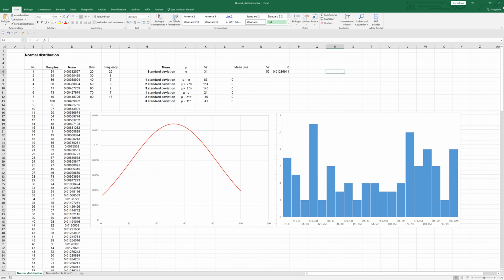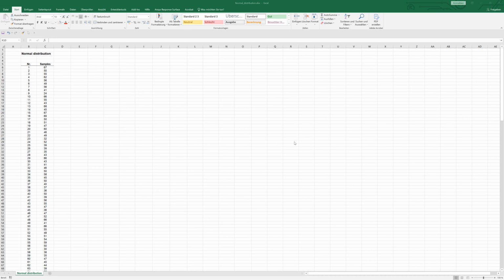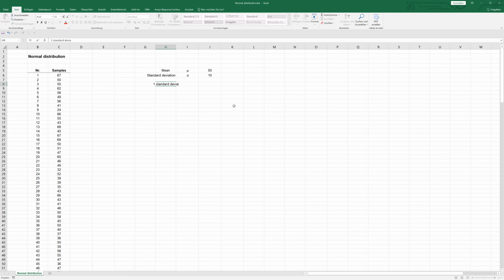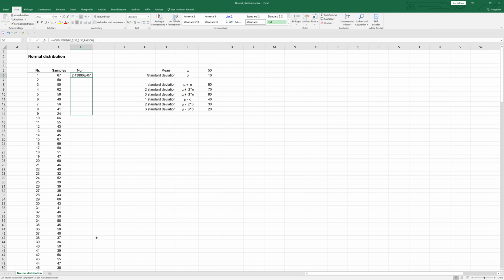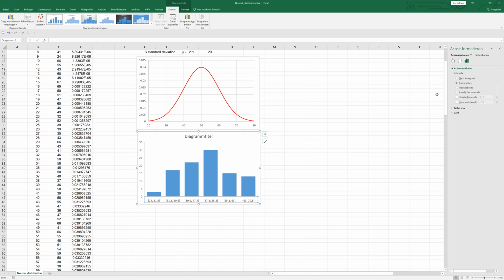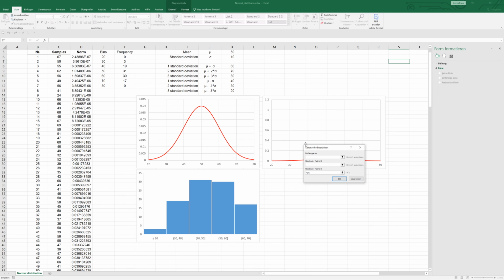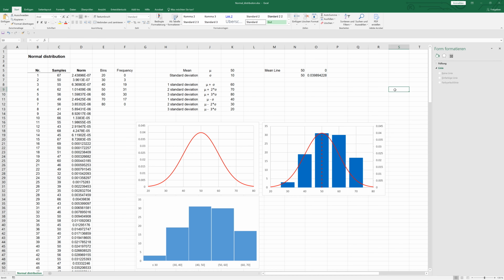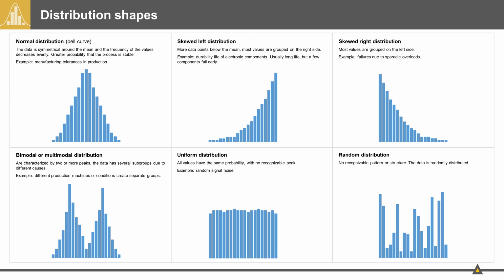Normal distribution or Gaussian distribution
The normal distribution or Gaussian distribution, named after German mathematician Johann Carl Friedrich Gauss (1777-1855) - is the important probability distribution in probability theory and statistics for independent, random variables. The general form of its probability density function is:

f(x)=1/(σ∙√(2π) ∙ e^-1/2∙[(x-μ)/σ)]²

where μ is mean of distribution and σ is standard deviation. This distribution has a graphical representation as a "bell curve".